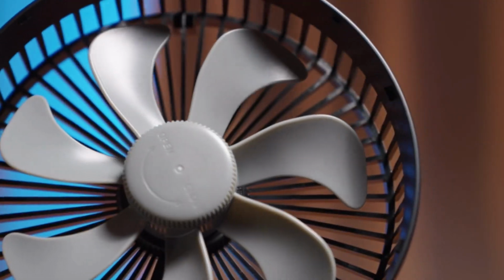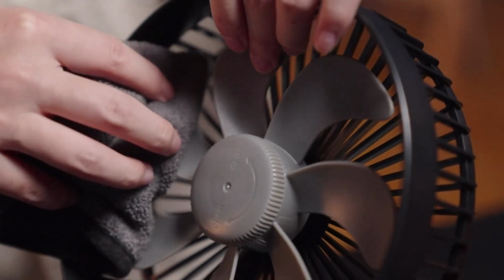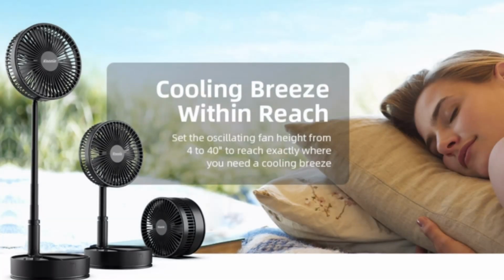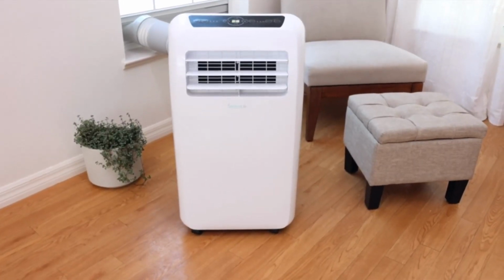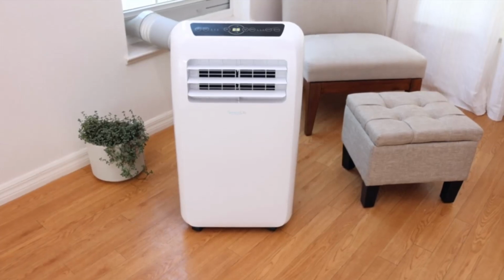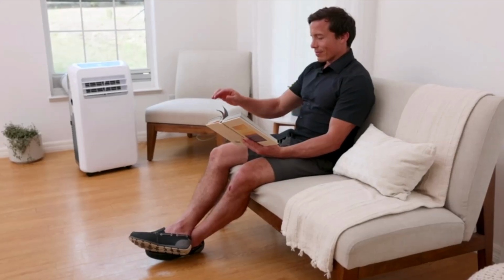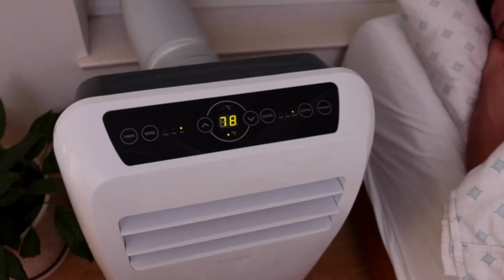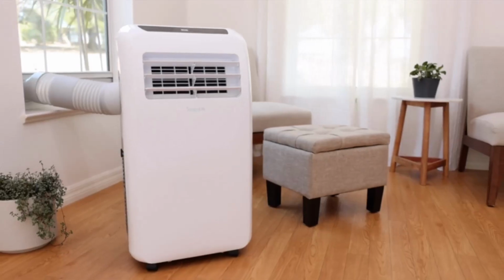Best Solar Fans || Chargeable Fans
I do believe in the product mention in my channel .
I will never permote a product which is not satisfied me.
xasla 10000mAh Portable Rechargeable Clip on Fan, 8 inch Battery Operated Fan, 24 Hours Work Time, 4 Speeds Personal Fan, Ideal for Outdoor Camping Golf Cart Home Office Blue
Bionaire Window Fan with Twin 8.5-Inch Reversible Airflow Blades and Remote Control, White
Solar fan 5W 4 inch free energy for Greenhouse motorhome House Chicken House outdoor Home cooling chicken coop by Seddex
7200mAh Battery Powered Oscillating Fan, 8" Rechargeable Foldaway Fan, 12H Working Time, Height Adjustment, 4 Speeds, Remote Control, Portable Standing Fan for RV, Travel, Camping, Desk, Home, Outdoor
SereneLife SLPAC8 Portable Air Conditioner Compact Home AC Cooling Unit with Built-in Dehumidifier & Fan Modes, Quiet Operation, Includes Window Mount Kit, 8,000 BTU, White